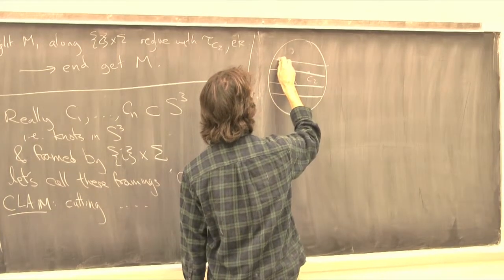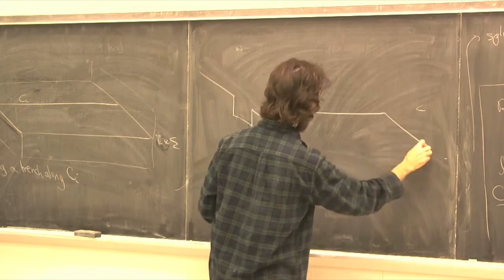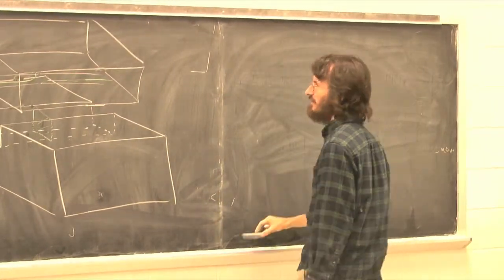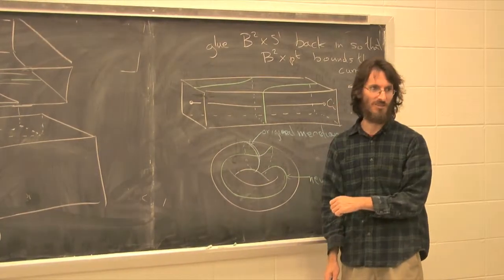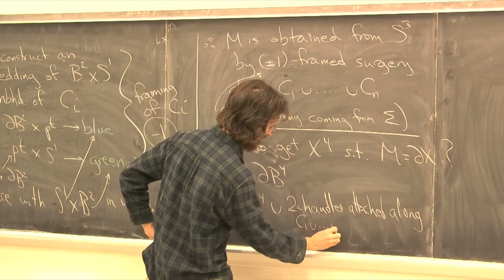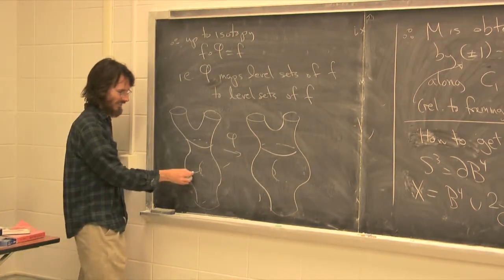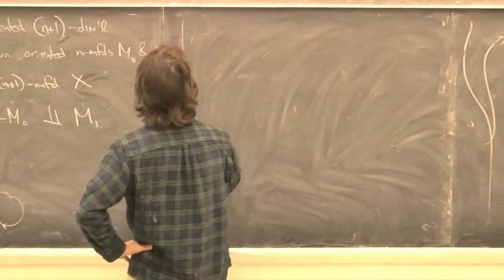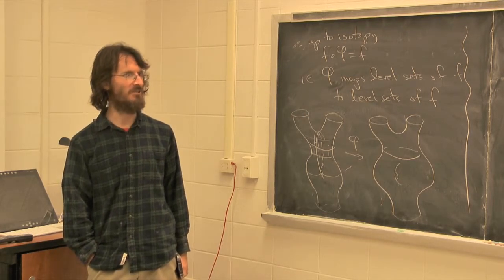Morse Theory: Lecture 17